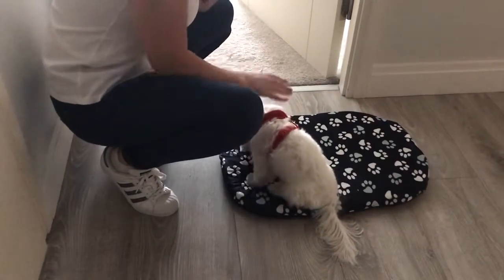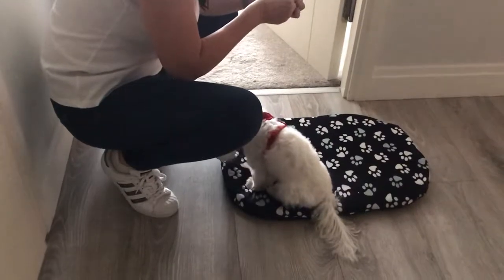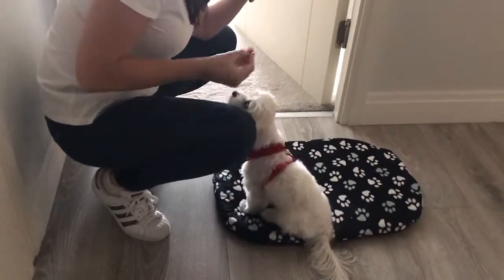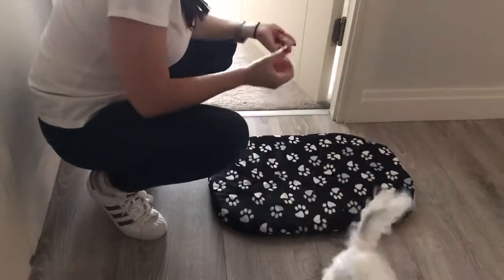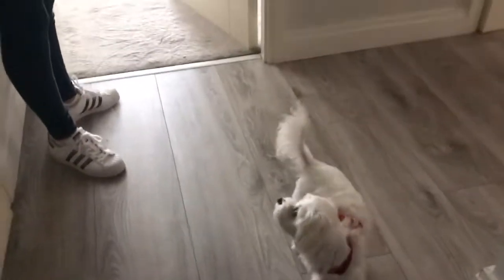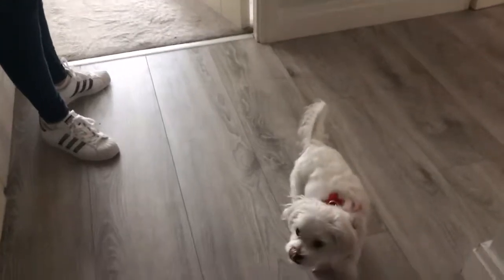Bailey Mat settle adding distance